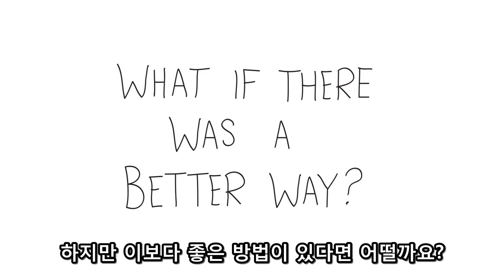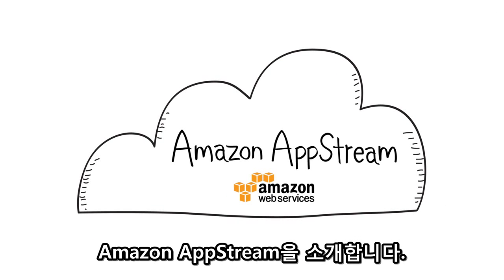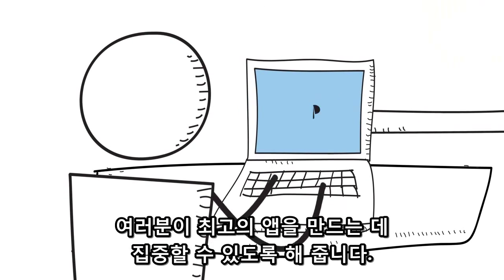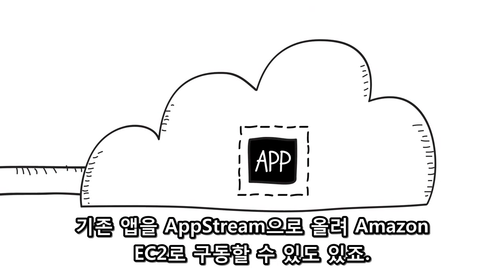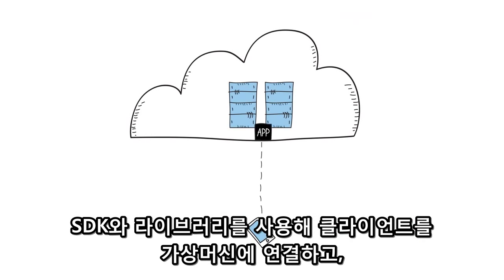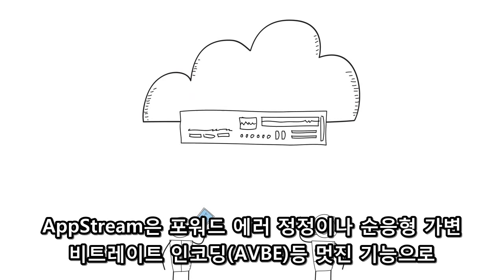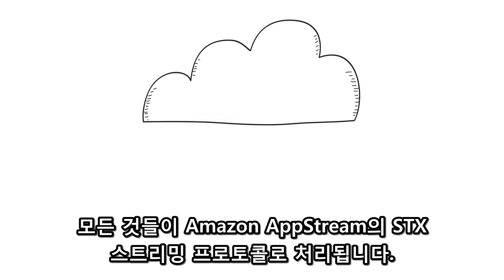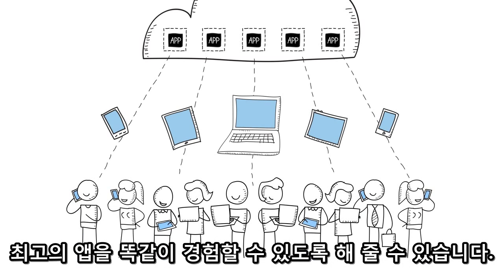Amazon AppStream 서비스 소개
Amazon AppStream을 사용하면 클라우드에서 기존 Windows 애플리케이션을 스트리밍하여 코드를 수정하지 않아도 더 다양한 디바이스를 지원하고 더 많은 사용자에게 도달할 수 있습니다. Amazon AppStream으로 애플리케이션을 AWS 인프라에 배포하고 렌더링하면 그 결과를 개인용 컴퓨터, 태블릿, 휴대전화 등 가장 많이 사용하는 디바이스에 스트리밍할 수 있습니다. 애플리케이션이 클라우드에서 실행되므로 고객이 어떤 디바이스를 사용하든지 관계없이 방대한 컴퓨팅 및 스토리지 요구를 처리할 수 있도록 애플리케이션을 확장할 수 있습니다. Amazon AppStream은 클라우드에서 애플리케이션을 스트리밍할 수 있는 SDK를 제공합니다.